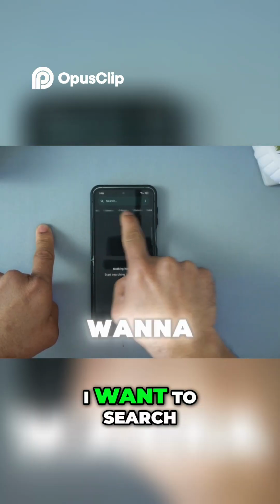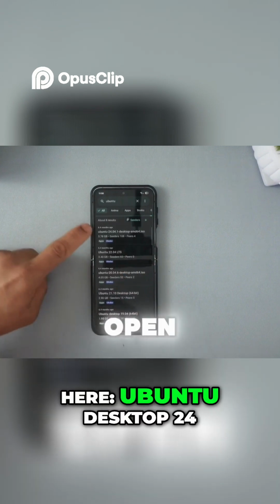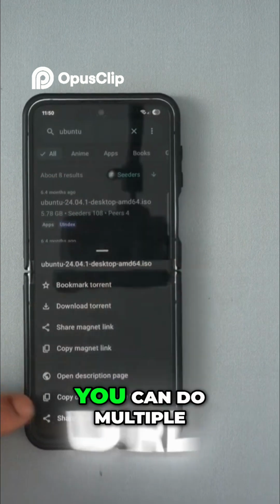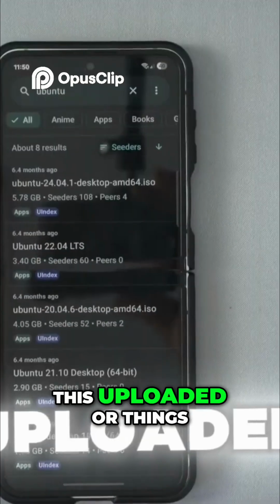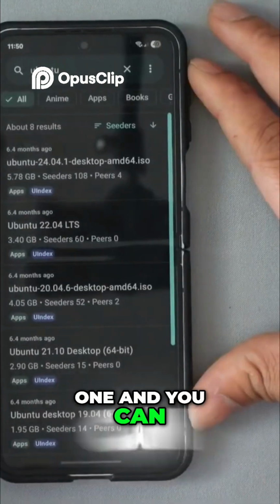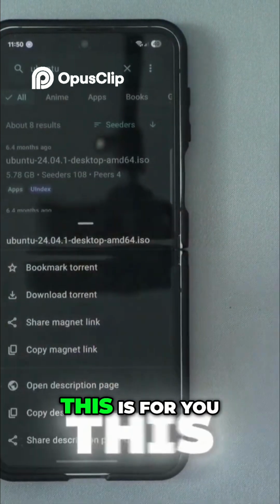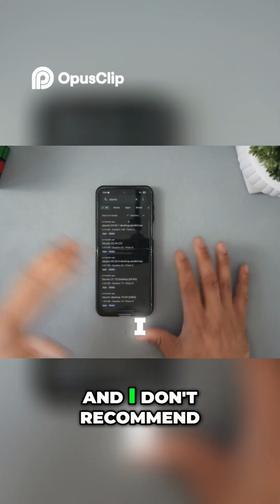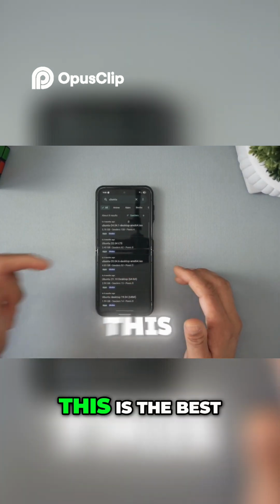Torrent Search Securely Download Linux ISOs Tutorial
📱 Top 10 Must-Have Android Apps in 2025 🚀🔥
If you love exploring hidden gems and powerful apps for your smartphone, you’re in the right place! In this video, I’m sharing my Top 10 Android Apps of 2025 — from productivity boosters ⚡ to creative tools 🎨 and open-source favorites 🔓.

These apps are lightweight, fast, and perfect for anyone who wants to customize their phone and get the most out of Android. 🌟

👉 Watch till the end because I’ve included some underrated apps you’ve probably never tried before 👀

⏰ Timecodes

00:00 – Intro 🎬
00:57 – KISS Launcher
03:46 – Files by Google 📂
06:29 – Blip ⚡
07:44 – PDF Viewer 📑
09:30 – Gamma 🎥
13:02 – Fennec 🦊
15:23- Athena
20:34 – Torrent Search ⛓️
22:11 – Blackmagic Camera 🎥
24:51 – Stream Deck 🎛️

Discover a cool Android trick to send messages in a unique way! This video reveals a phone secret menu that make texting less boring and more fun. Learn new tips and mobile tricks to enhance your messaging experience! 💯